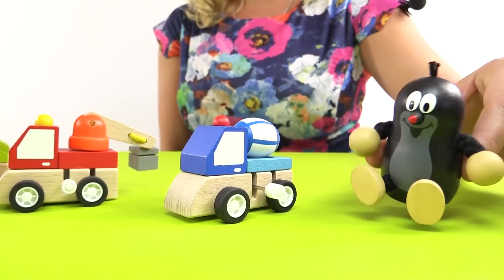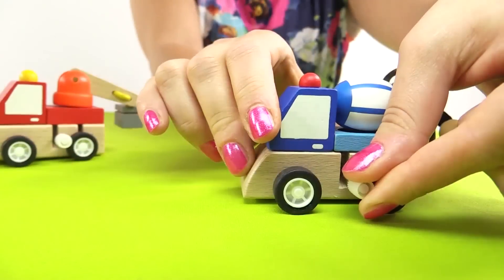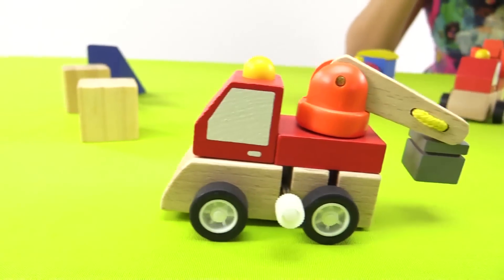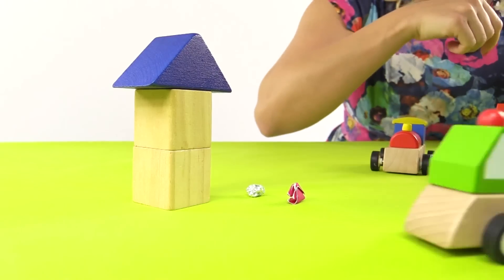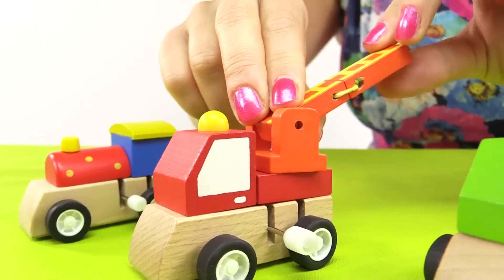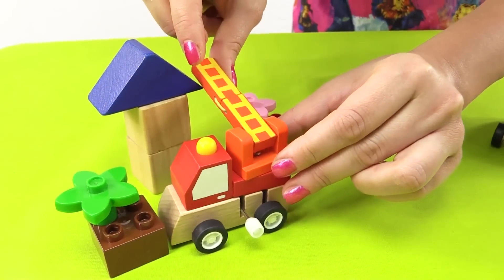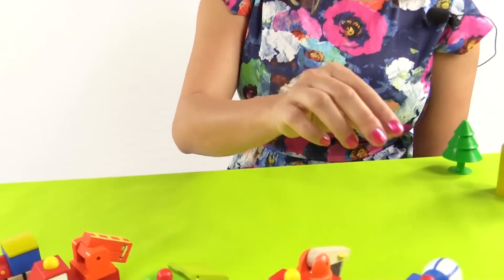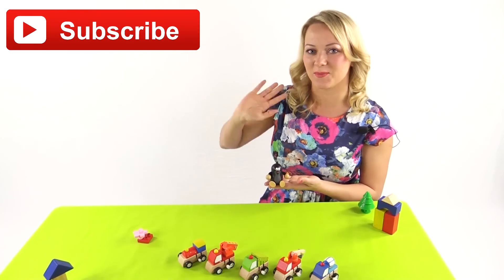Toy trains, fire trucks & toy cars.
Toy Car Collection Video for Children. Construction Vehicles, Railway Trains, Fire Trucks & Cement Mixer Demonstration by Moley the mole!